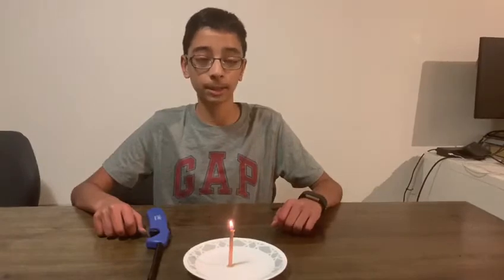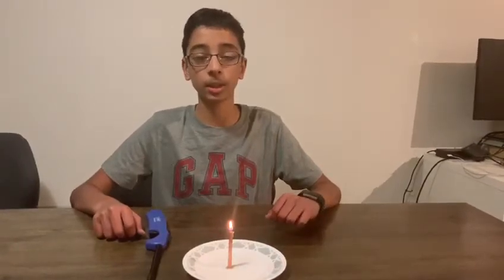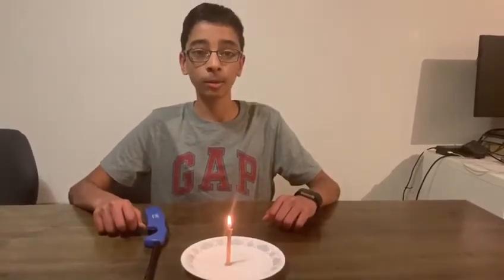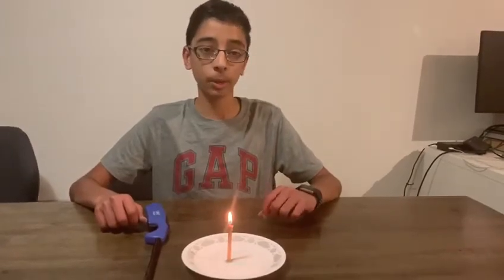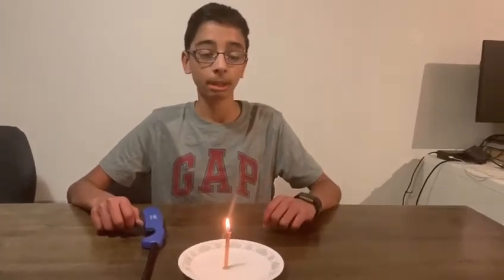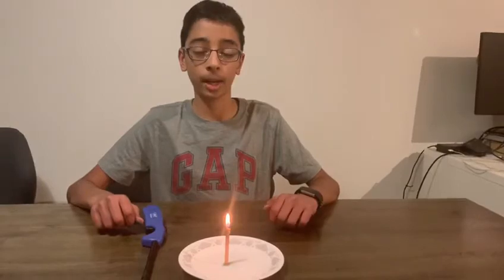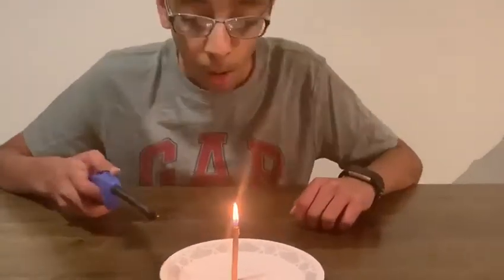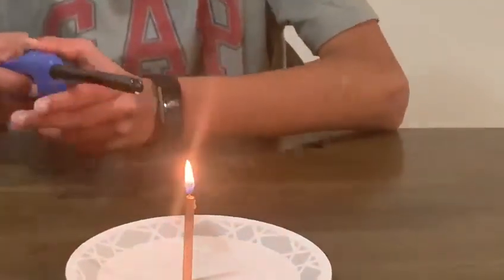Amazing experiment using candle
Simple but fascinating science experiment with explanations.